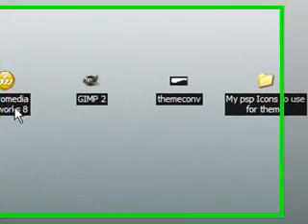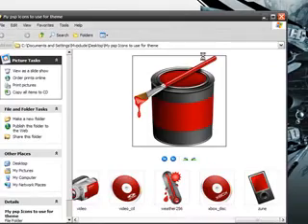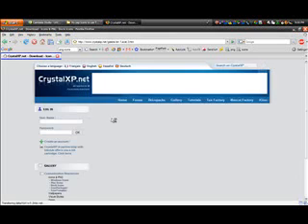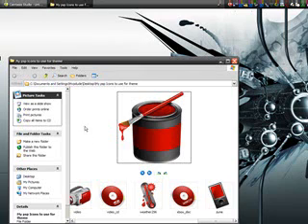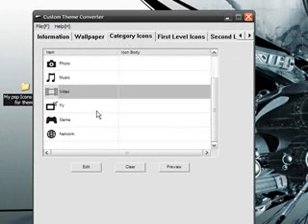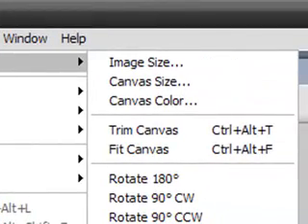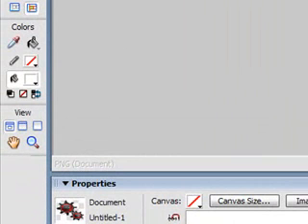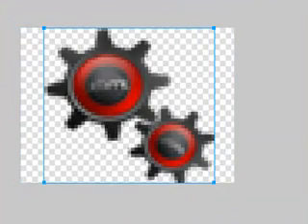How to make a PSP THEME with transparent icons PRT 1/6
"Adobe fireworks

"Gimp 2.2  (maybe 2.4 now)

and

PSP Theme Converter

8)

Crystal XP PNG icons

8)

All 6 parts of how to make a psp theme with transparent icons are now out!